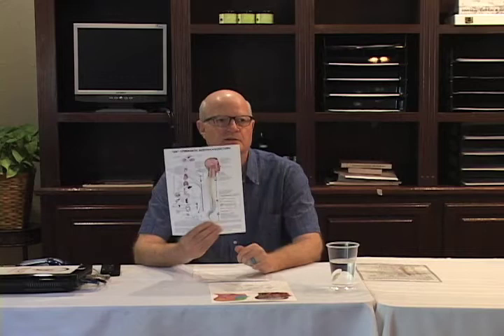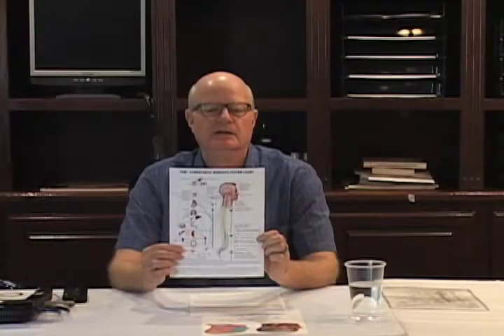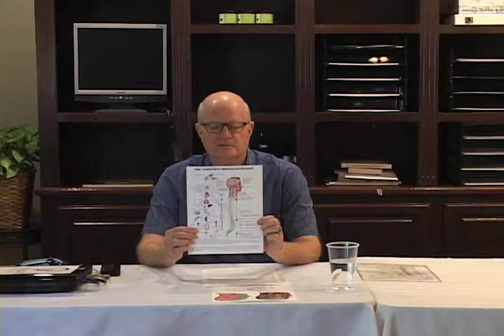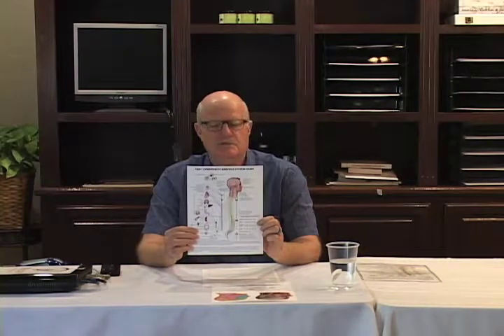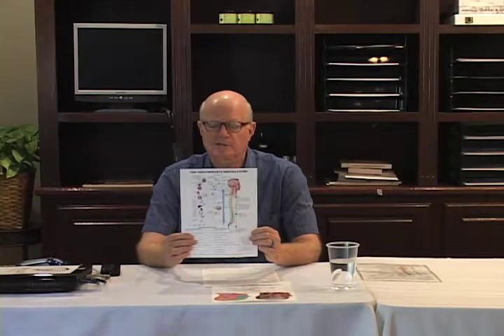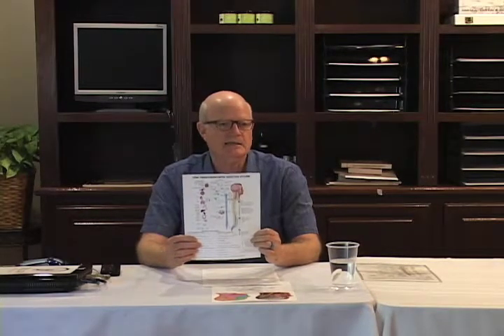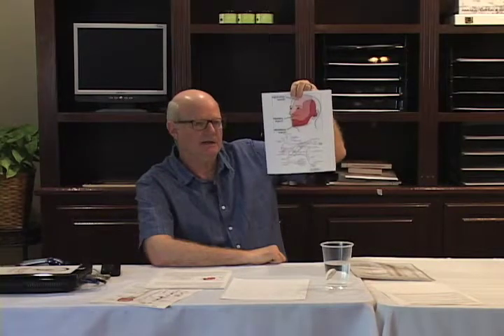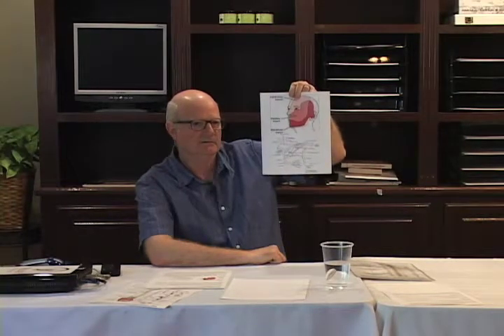The Autonomic Nervous System and TKM®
This is a free online lecture on the Autonomic Nervous System and how it relates to TKM® and the Biolectromagnetic System of the body. It was held on the 2nd of June, 2018 as a supplement to our newly released TKM® Autonomic Nervous System Chart.

This two sided chart is in full color and laminated for durable long term use. We have researched deeply to provide you with not only the most comprehensive ANS chart of correlations available, but also to include TKM® correlations and ways/methods to help all aspects of the autonomic nervous system (sympathetic and parasympathetic).

One side of the chart provides Parasympathetic N.S. correlations with additional information for a better understanding of the difference between sympathetic and parasympathetic nervous system and its related functions.

The other side of the chart provides Sympathetic N.S. correlations with additional information for a better understanding as well as how to see it from a TKM® perspective in relation to the spine and fingers.

We hope you enjoy this very interesting piece of fruit from our continued research and development in TKM® to serve you and others across the globe for a better quality of life.